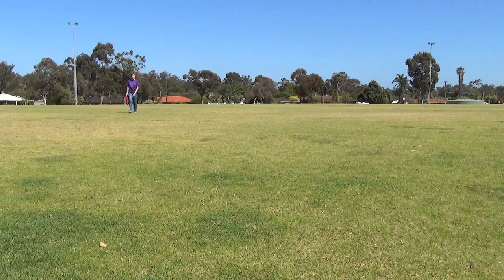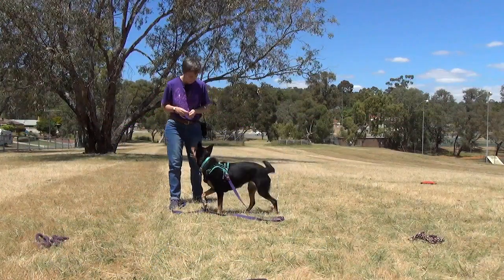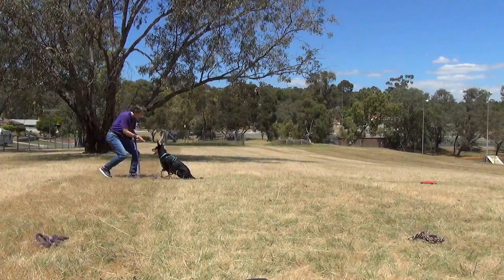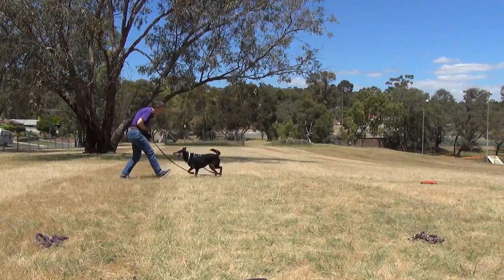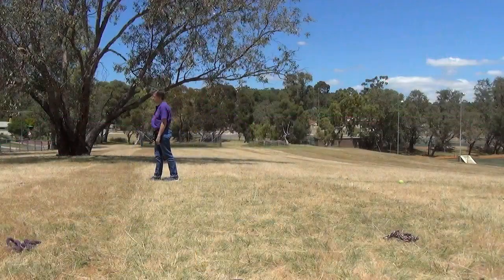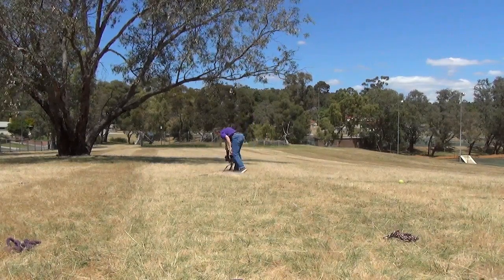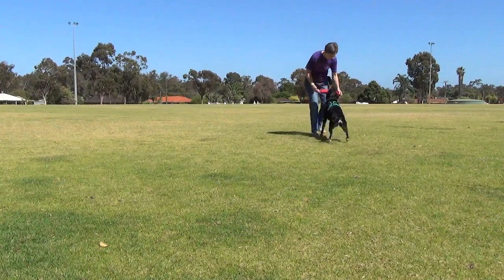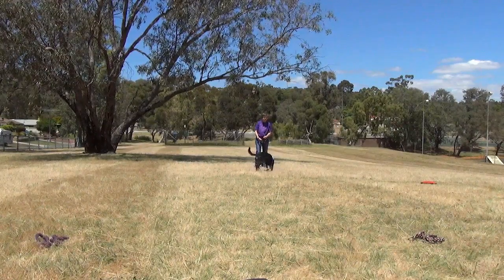How To Train Your Dog to Recall (Come)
DogTrainingHelp: Three simple "games" make up a whole recall. This is the foundation for having your dog come when you call